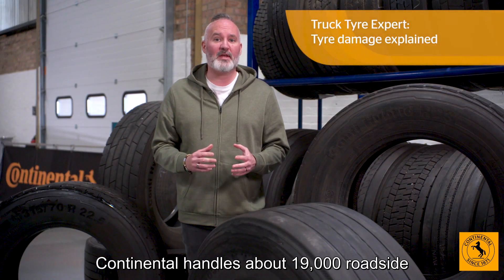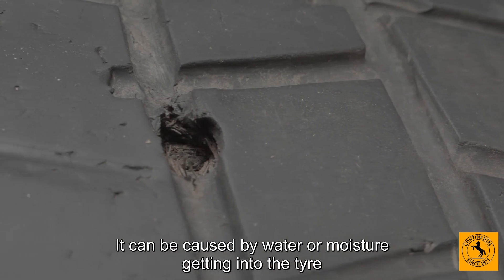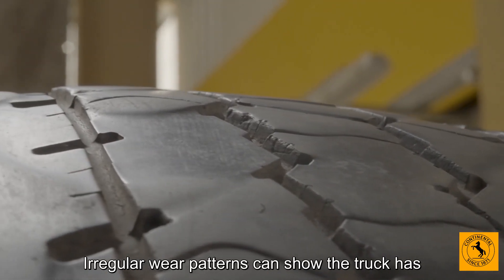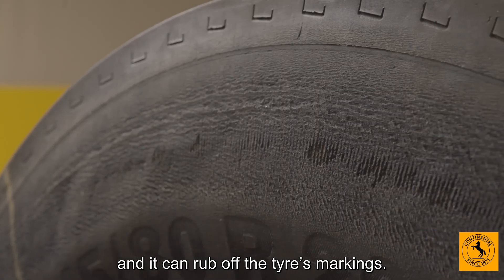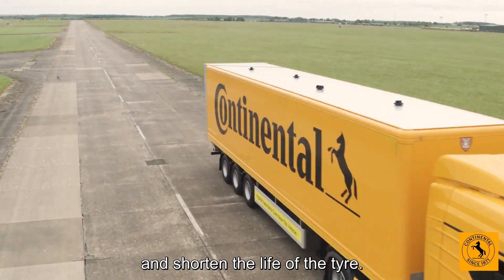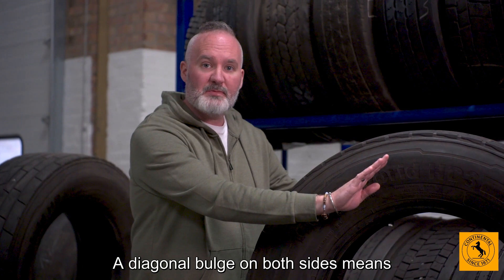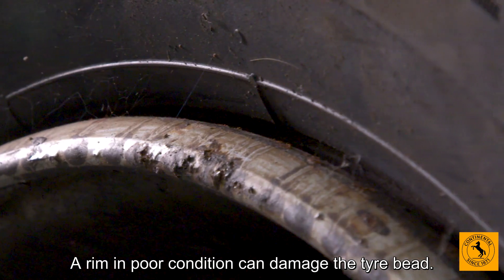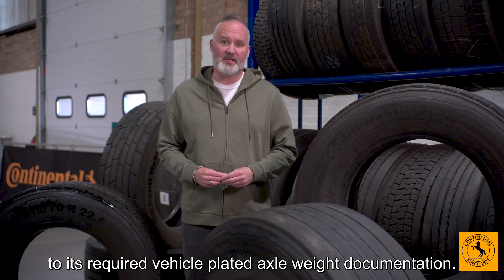Truck Tyre Damage Explained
Ever wanted to know about truck tyre damage?  Watch our video to find out about it!